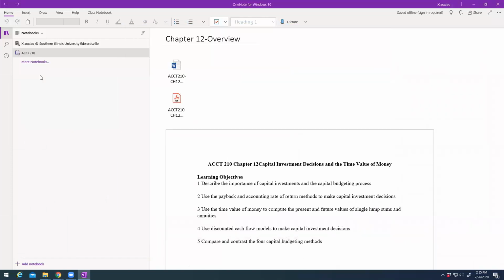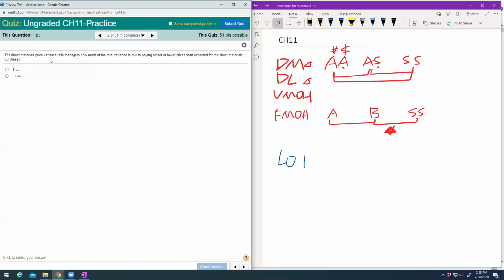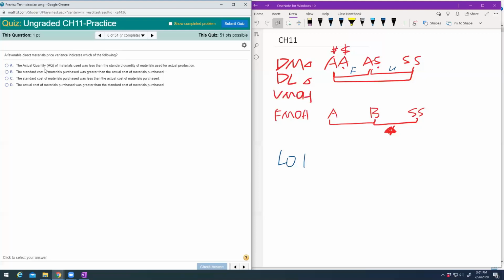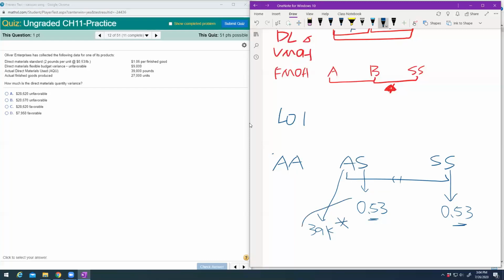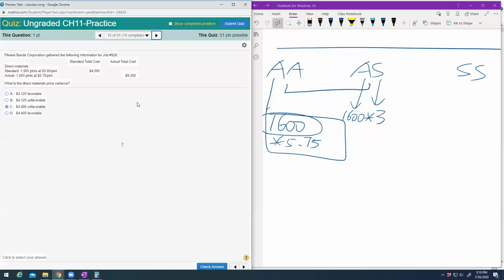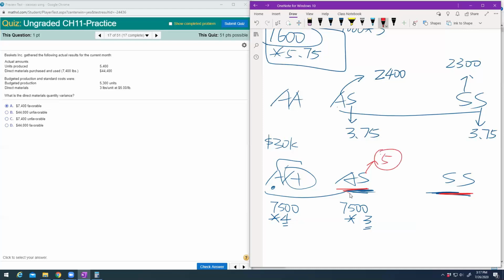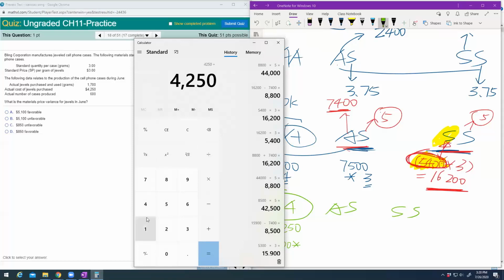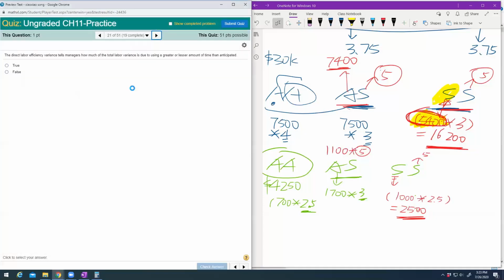ACCT210_Sum20_CH11_MAL Practice1